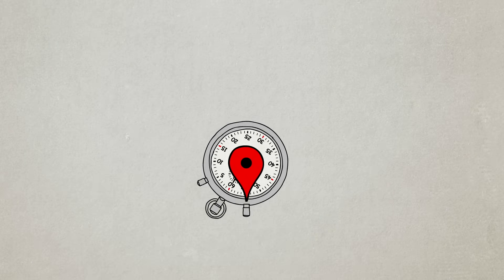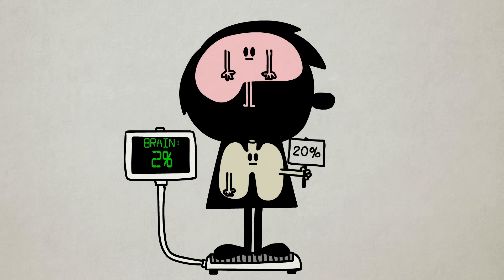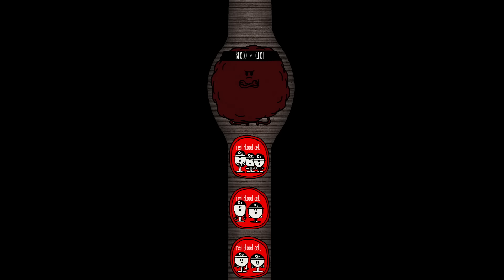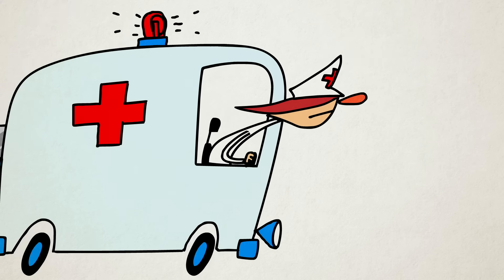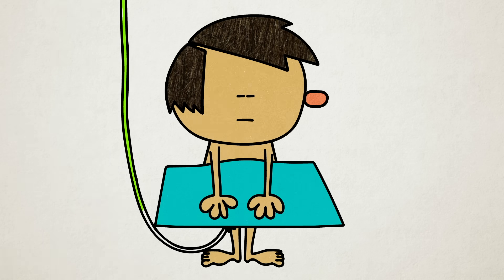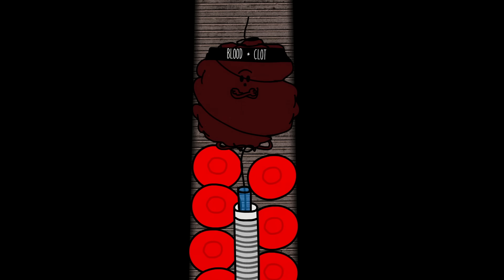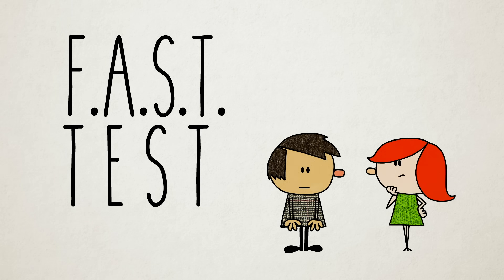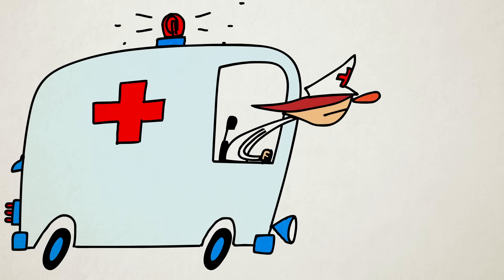What happens during a stroke? - Vaibhav Goswami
Every two seconds, someone in the world has a stroke. One out of every six people will have a stroke at some point in their lives. Strokes deprive brain cells of oxygen and are one of the most common causes of death, and a leading cause of preventable disability. But what causes strokes in the first place? And what can doctors do to treat them? Vaibhav Goswami takes us into the body to find out.

Lesson by Vaibhav Goswami, animation by Artrake Studio.

Thank you so much to our patrons for your support! Without you this video would not be possible! John Saveland, Nicolle Fieldsend-Roxborough, Mridul Goswami, Venkat Venkatakrishnan, Sandy Nasser, CG Nobles, QIUJING L BU, Yoga Trapeze Wanderlust, Jaron Blackburn, Alejandro Cachoua, Thomas Mungavan, Elena Crescia, Edla Paniguel, Sarah Lundegaard, Charlsey, Anna-Pitschna Kunz, Tim Armstrong, Alessandro, Erika Blanquez, Ricki Daniel Marbun, zjweele13 , Judith Benavides, Znosheni Kedy, Caitlin de Falco, Scheherazade Kelii, Errys, James Bruening, Michael Braun-Boghos, Ricardo Diaz, Kack-Kyun Kim, Alexandrina Danifeld, Danny Romard, Yujing Jiang, Stina Boberg, Mariana Ortega, Anthony Wiggins, Hoai Nam Tran, Joe Sims, David Petrovič, Kat, Chris Adriaensen, Lowell Fleming, Lorenzo Margiotta, Amir Ghandeharioon, Anuj Tomar, Sunny Patel, Rachel Birenbaum, Vijayalakshmi , Devesh Kumar, Uday Kishore, Aidan Forero, Leen Mshasha, Allan Hayes, Thomas Bahrman, Alexander Baltadzhiev, Connor Yuzwenko-Martin, Vaibhav Mirjolkar, Tony, Michelle, Katie and Josh Pedretti, Erik Biemans, and Gaurav Mathur.